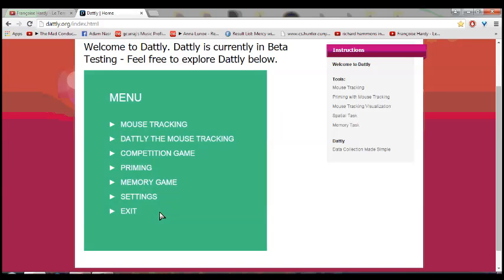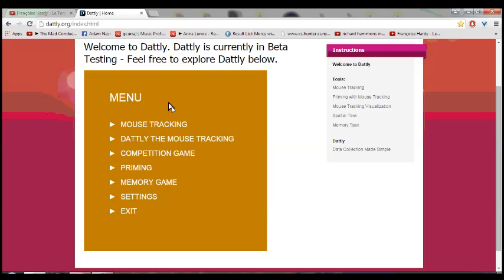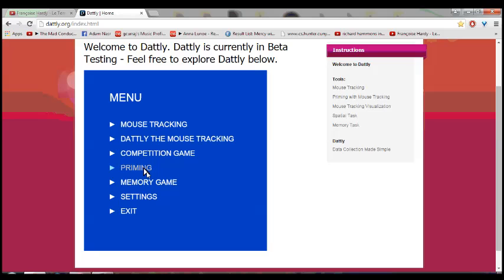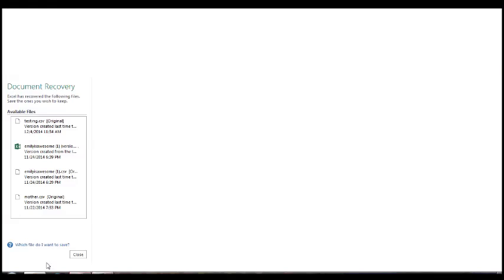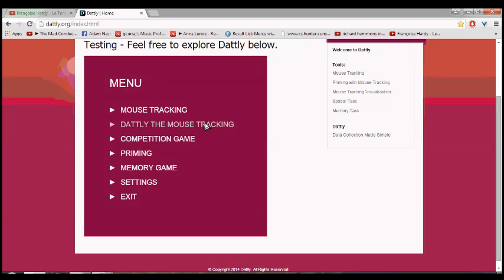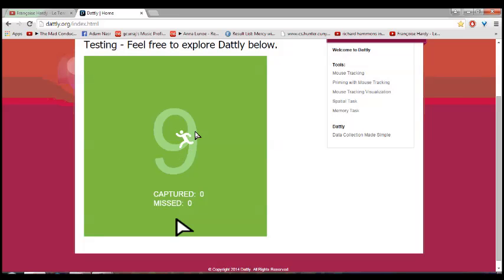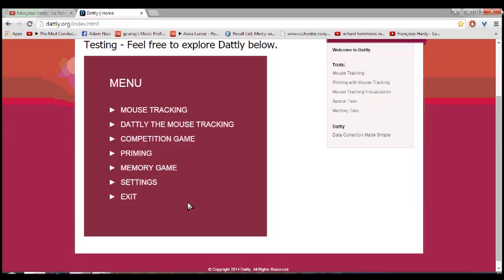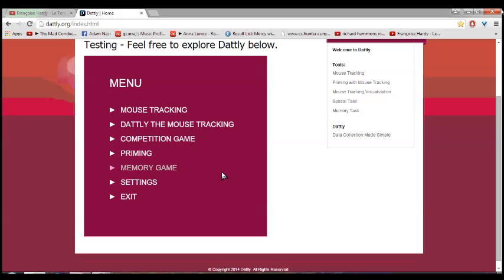Dattly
Walk-through of the Dattly Research Tool - Dattly the Mini Data Transformer